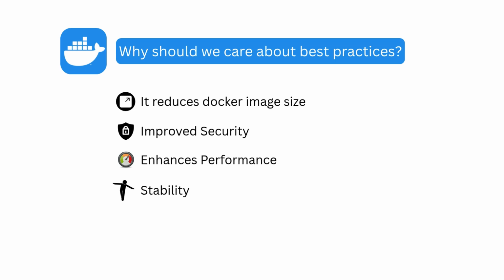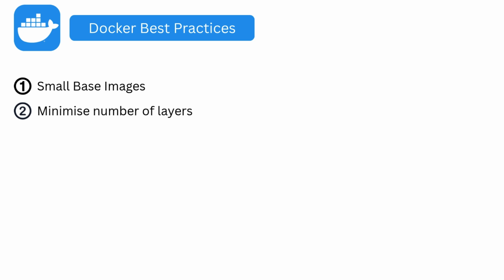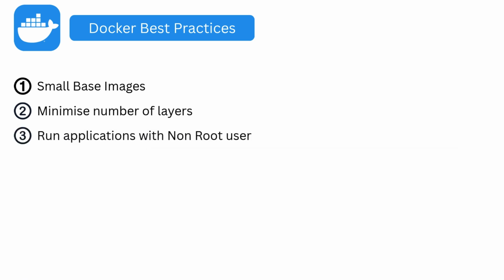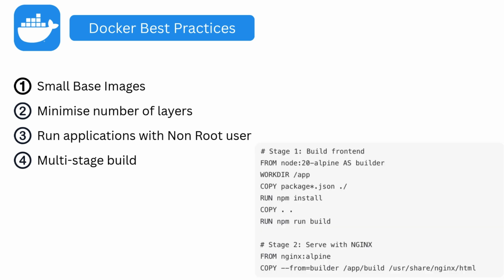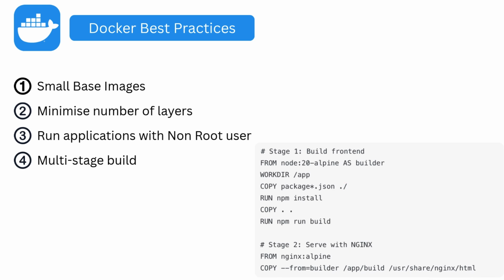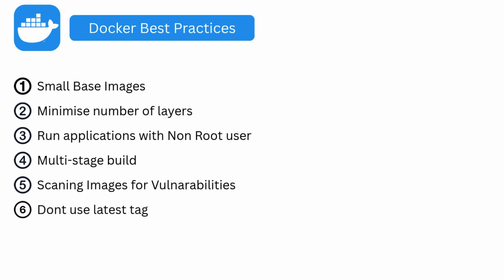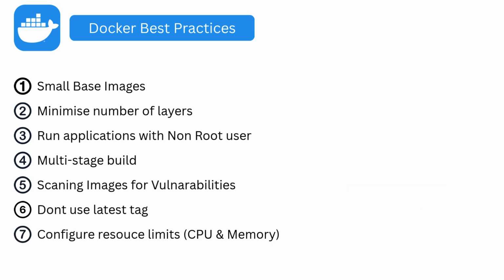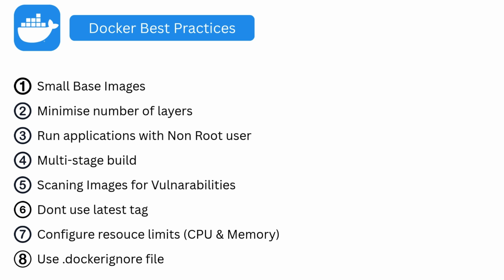Top 8 Docker best practices for Production | Must know Docker Best Practices | Docker FAQ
🚀 8 Essential Docker Best Practices for Production 🐳
Most developers use Docker, but few follow the right practices that ensure small, secure, and stable containers. In this video, I’ll walk you through 8 crucial Docker best practices every developer and DevOps engineer should know—especially for production environments.
✅ WHAT YOU’LL LEARN:
1️⃣ How to reduce Docker image size
2️⃣ How to improve container security
3️⃣ How to enhance performance and stability
4️⃣ Real-world examples using multi-stage builds, non-root users, .dockerignore, and more

🔧 TOPICS COVERED:
1️⃣ Use of minimal base images (alpine, distroless)
2️⃣ Combining RUN commands to minimize Docker layers
3️⃣ Using .dockerignore to speed up builds
4️⃣ Creating non-root users for container security
5️⃣ Multi-stage builds for clean, production-ready images
6️⃣ Scanning images for vulnerabilities with Trivy and other tools
7️⃣ Pinning image versions instead of using latest
8️⃣ Setting CPU and memory resource limits